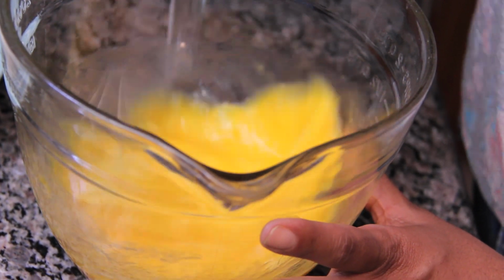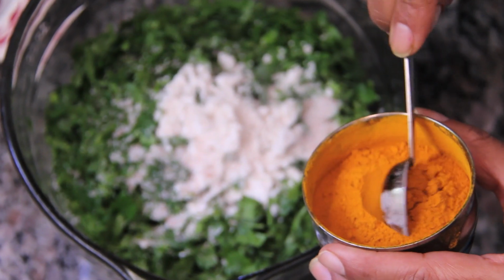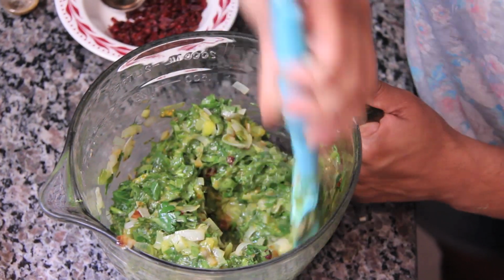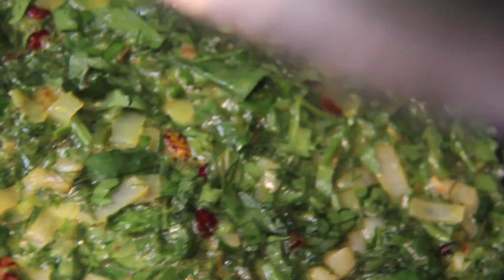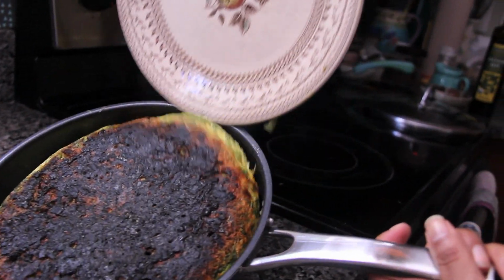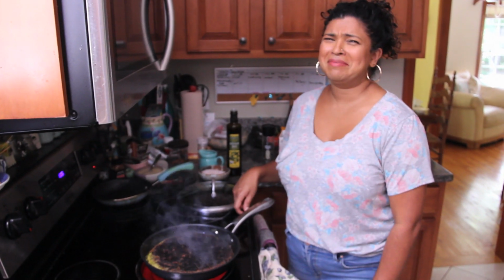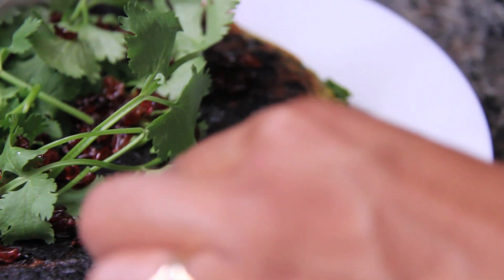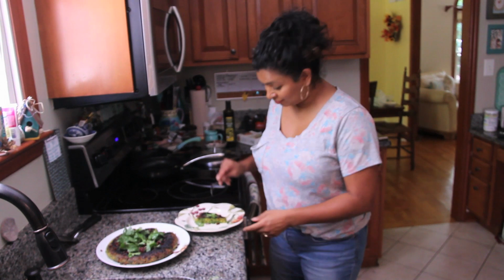COMMUNITY TABLE 🍽 The One with the Leftover Herbs: Persian Herb Frittata (Kuku Sabzi)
Herbs are a staple in my kitchen, but it kills me when the bits and bobs left over from a recipe start to go bad in the crisper drawer. So, here's a great recipe from Iran: Kuku Sabzi (KOO-koo SAAB-zee). This frittata-esque dish is made to celebrate the Persian New Year, and can be served hot or at room temperature. Unlike a traditional frittata, the herbs are the star of this dish -- the eggs serve a supporting role, merely binding the dish together. I serve it with a block of cool feta, drizzled with olive oil, and crunchy crudités like Persian cucumbers, radishes and sugar snap peas.

2 tablespoons ghee or extra virgin olive oil + 3 tablespoons extra
1 large leek, white and light green parts only, rinsed well and finely chopped (about 1 1/4 cups)
5 large duck or chicken eggs
1 1/2 cups each, finely chopped cilantro, parsley and dill (about 1 bunch each)
1/4 cup barberries (or unsweetened cranberries)
1 tablespoon all purpose flour
1 tablespoon dried fenugreek leaves
1 teaspoon kosher salt
1/2 teaspoon baking powder
1/2 teaspoon ground turmeric
Few grinds freshly ground black pepper
Extra herbs and barberries for garnish (you can sauté barberries in butter and a little sugar if you like)

Set 10-inch nonstick skillet over medium-low heat; add ghee and leeks. Season with a pinch of salt. Stir, cover and cook for about 5 minutes until softened and translucent.  until shimmering. Remove from heat to a plate; allow to cool. Wipe out skillet with paper towel.

In a large bowl, whisk eggs. Stir in herbs, barberries, flour, fenugreek leaves, salt, baking powder, turmeric, pepper and cooled sautéed leeks.

Warm two tablespoons ghee in skillet over medium heat until shimmering. Swirl to cover the pan, then pour in the herb-egg mixture, spreading evenly. Turn heat down to low, cover and cook 10 minutes until bottom is golden brown.

Place large round plate over the skillet. Holding plate securely, flip pan upside down so the frittata falls onto the plate. Place skillet back on heat, then carefully slide frittata back into the skillet, golden brown side up. Drizzle one more tablespoon ghee around the edge of the frittata. Cook another 3 minutes until bottom is golden brown as well.

Remove to platter. Decorate with extra herbs and barberries. Slice into pie-like slices, and serve with a block of feta cheese (drizzled with olive oil, salt and pepper), platters of crunchy veggies like radishes and cucumbers, and lavash (Persian flatbread).